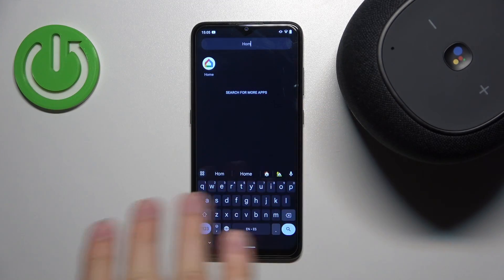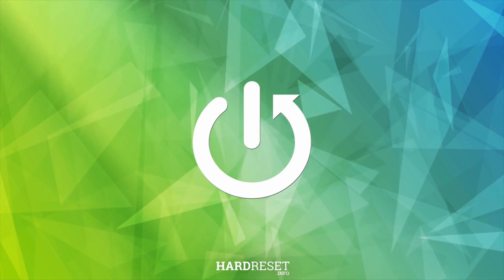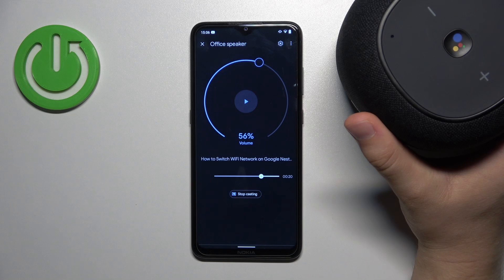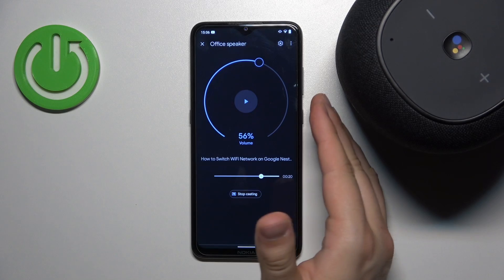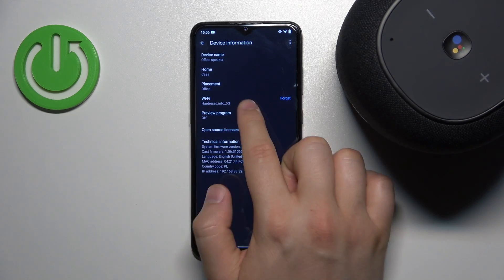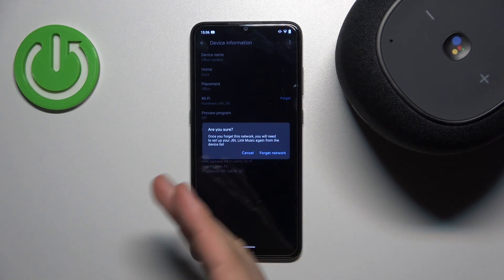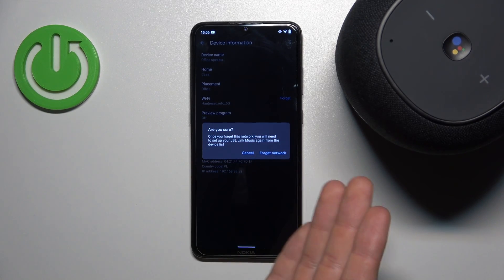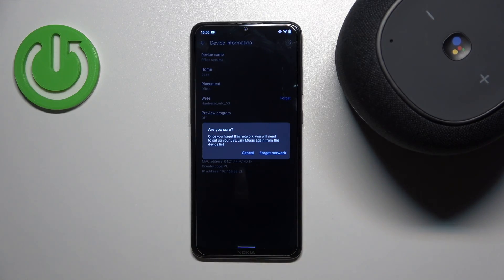Can I Switch WiFi Network on JBL Link Music Speaker?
In this tutorial video, we will address the question of whether you can switch the WiFi network on your JBL Link Music smart speaker. If you need to connect your JBL Link Music to a different WiFi network or update the network settings, we'll provide you with the necessary information and steps to do so.

How to change the WiFi network on JBL Link Music?
How to switch the WiFi connection on JBL Link Music?
How to update the network settings on JBL Link Music?